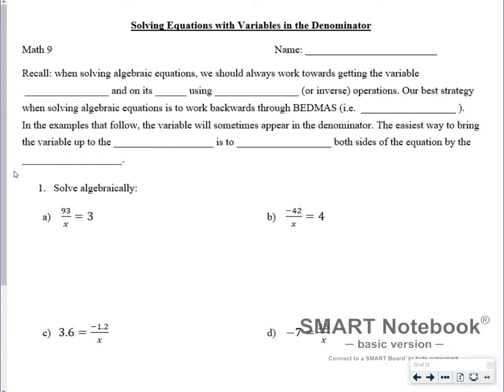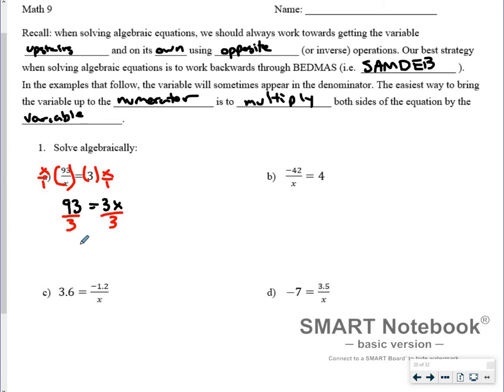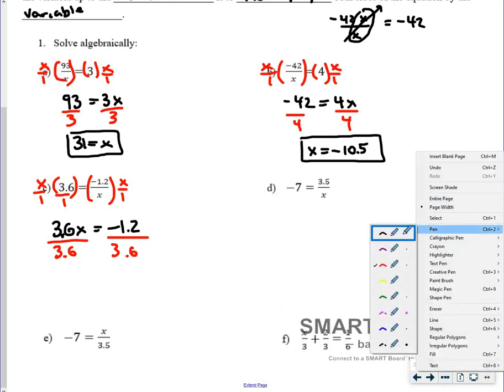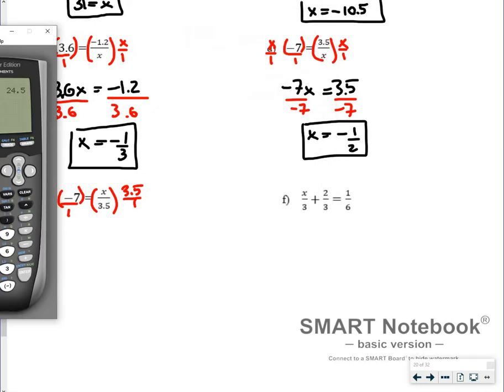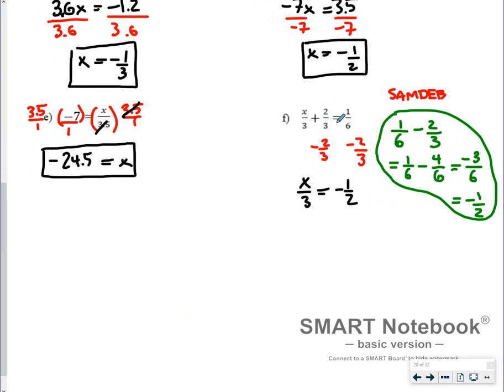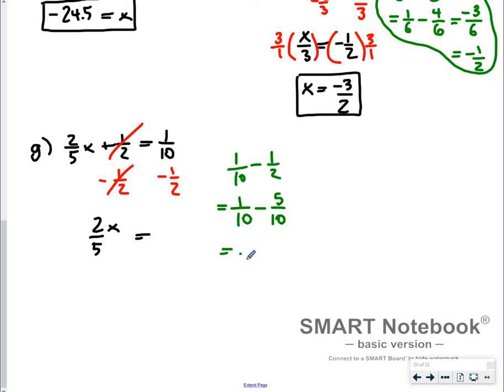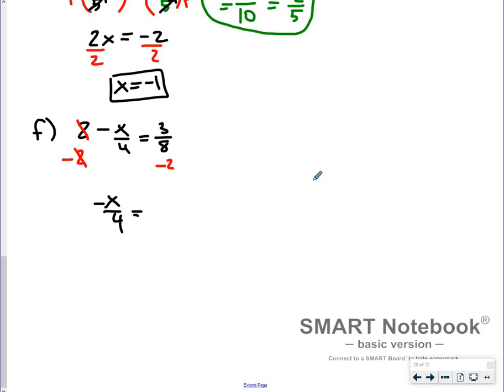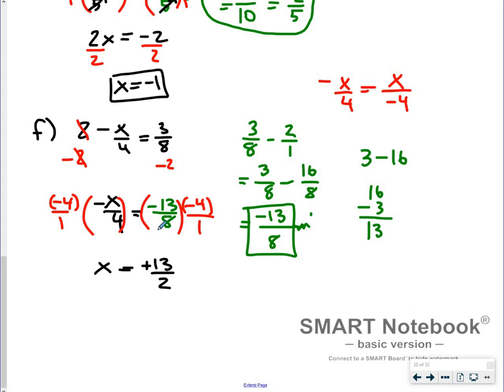6.4) Variables in Denominator